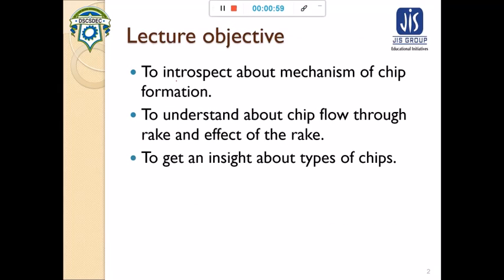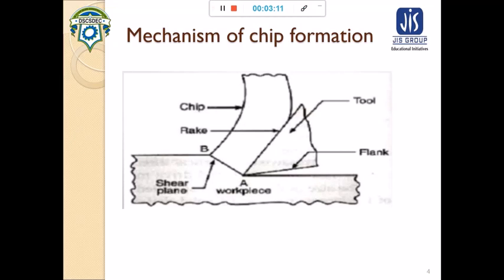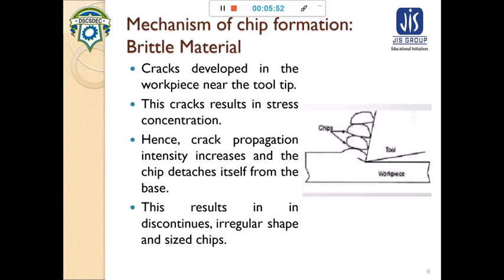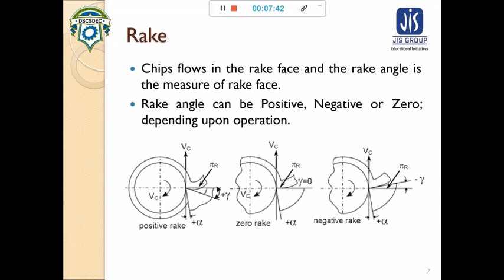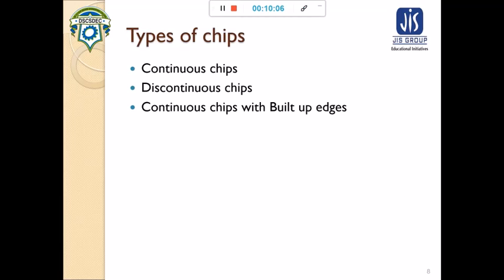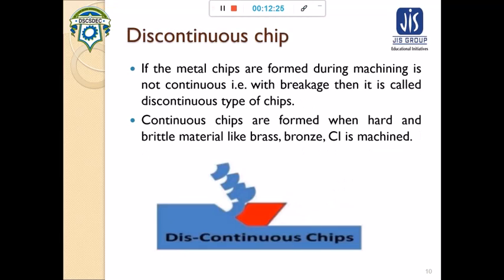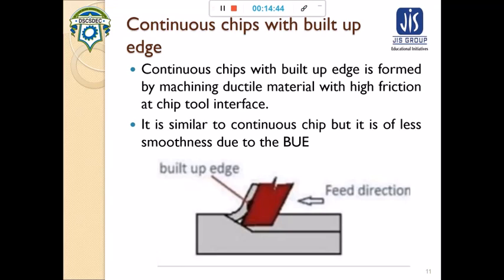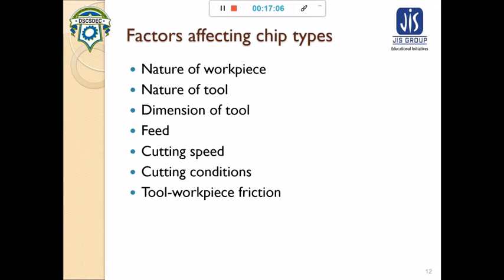Lecture 22: Mechanism of Chip Formation, Types of chips